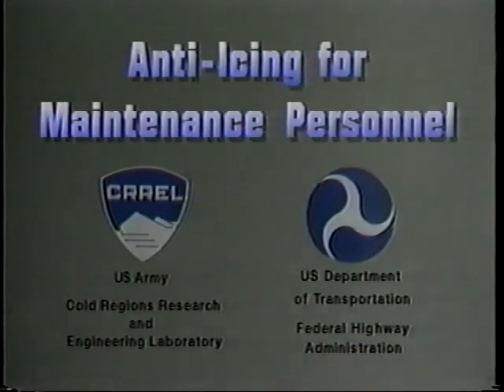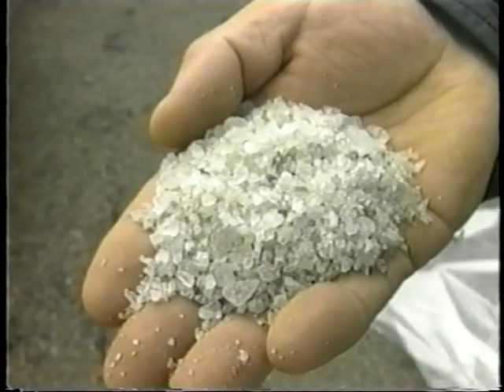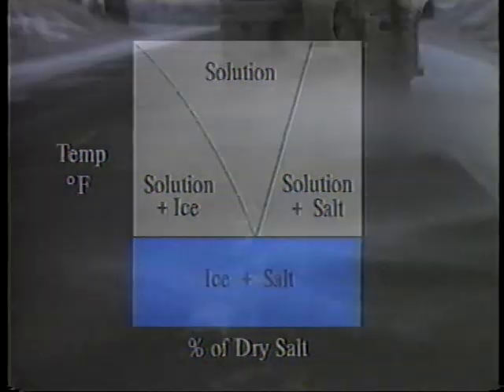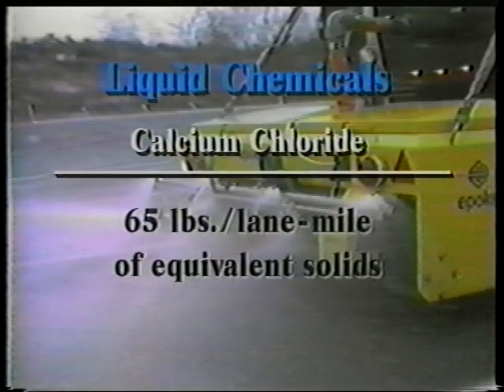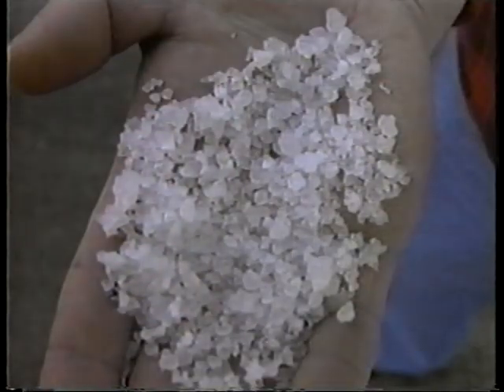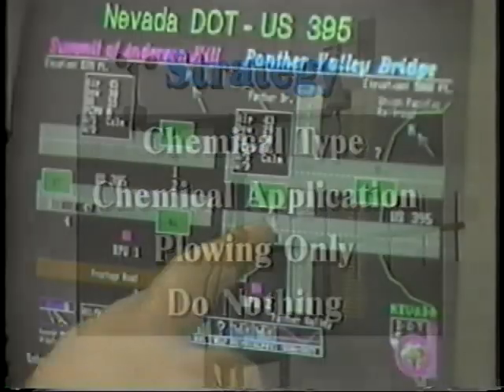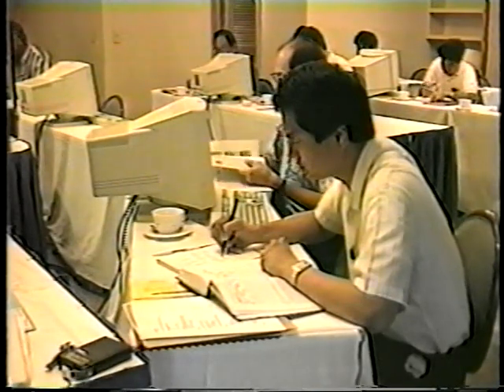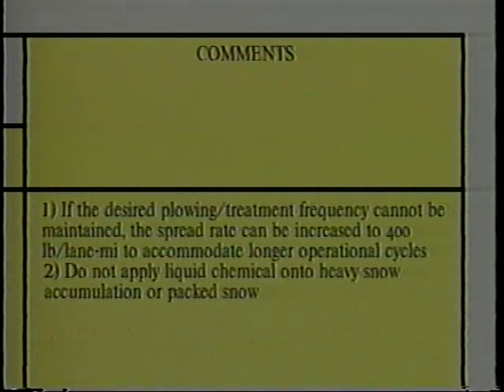Anti-Icing for Maintenance Personnel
Anti-Icing for Maintenance Personnel - Federal Highway Administration 1996 - Video VH-370 - Anti-Icing is defined as a systematic approach to winter highway maintenance, using material, equipment, strategy and trained personnel to prevent or reduce the ice-pavement bond. This video gives a quick introduction to these tools, describing the action of sodium chloride in lowering freezing temperature, the importance of proper timing of chemical applications, selection of chemicals, calibration of spreaders, and application rate. Plowing, road weather information systems, and the importance of personnel training are also discussed. Viewers are referred to FHWA's Manual of Practice for an Anti-Icing Program: A guide for the Maintenance Manger, the Salt Institute's Snowfighter's Handbook, and SHRP's 2-volume report Road Weather Information Systems for more specific information.